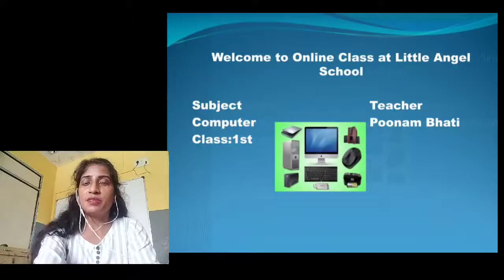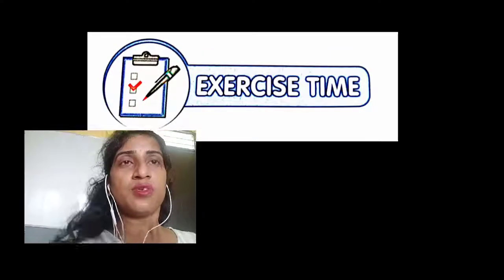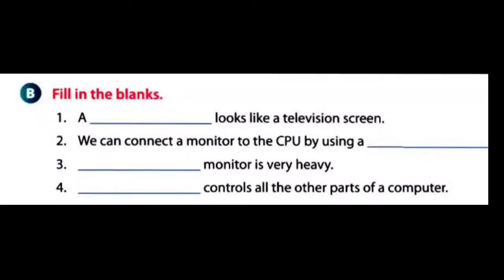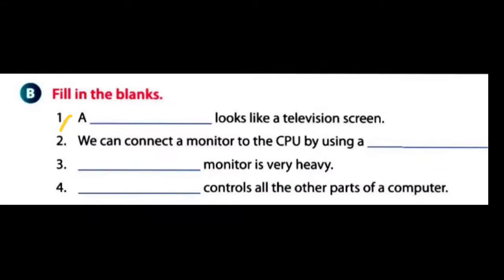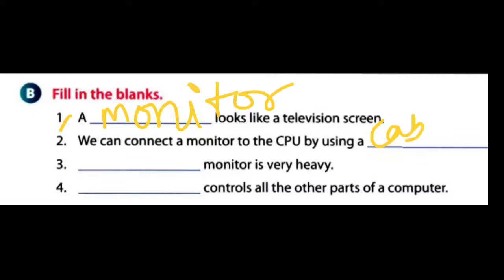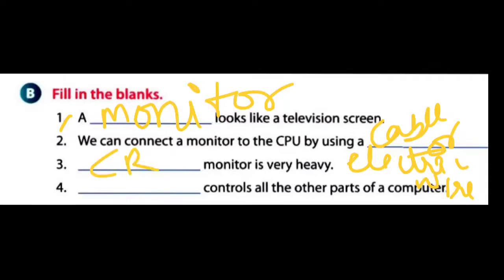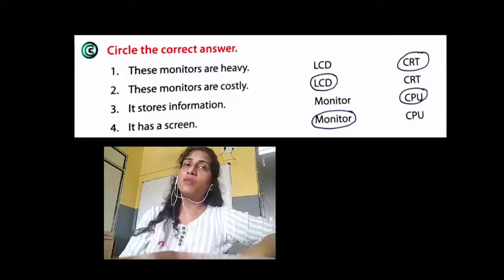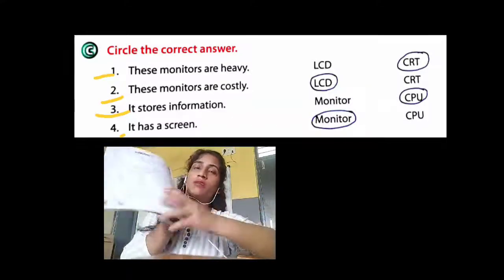Class - 1 Exercise time Ch - 4 (Day - 2) Computer